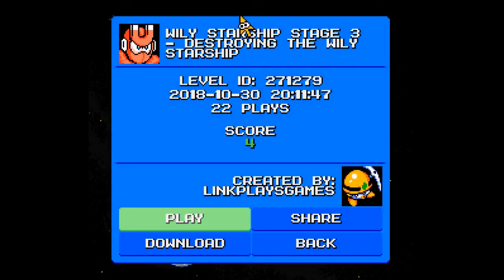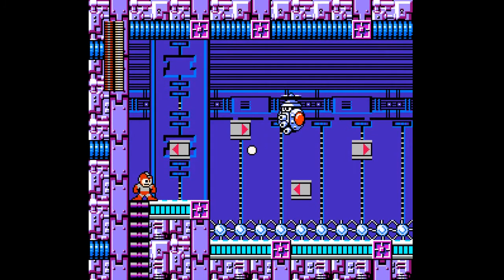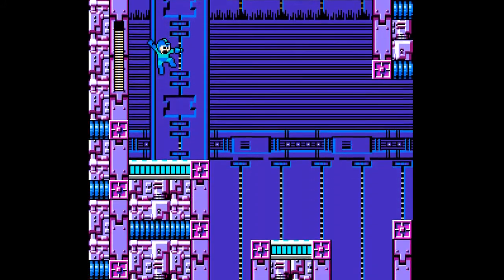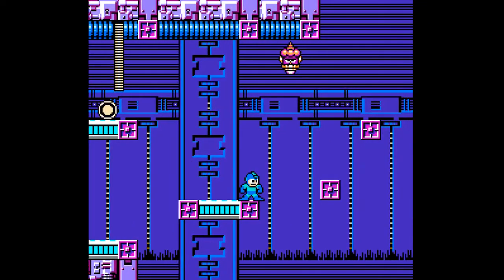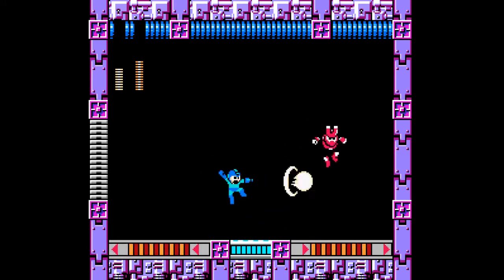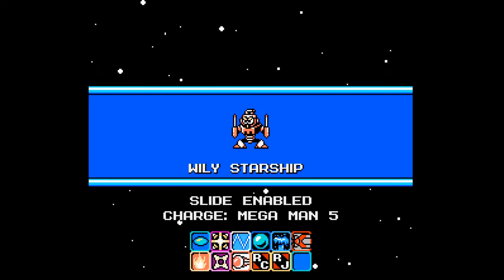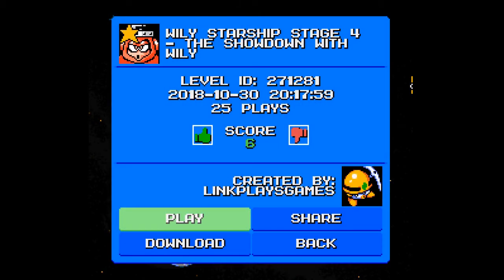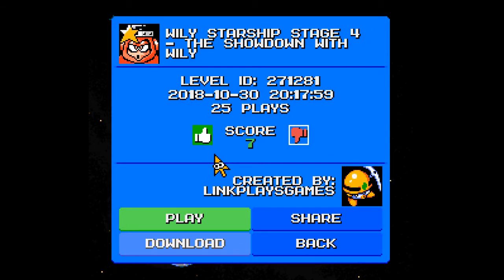Mega man maker - Wily starship, stage 3 & 4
Stage Creator: Linkplaysgames